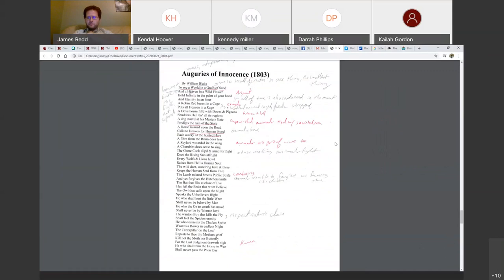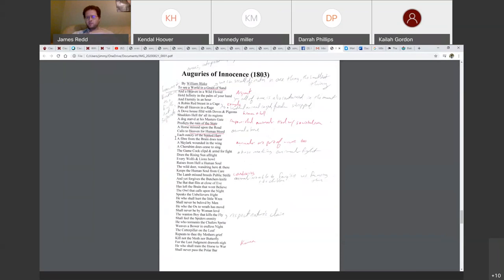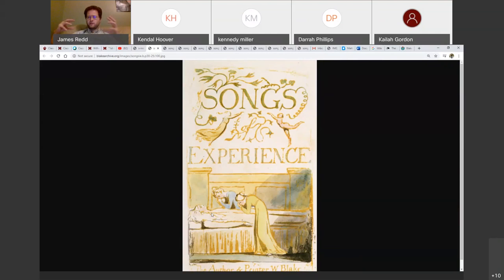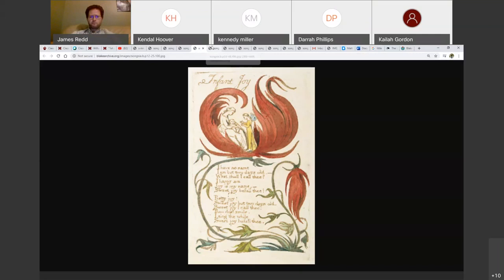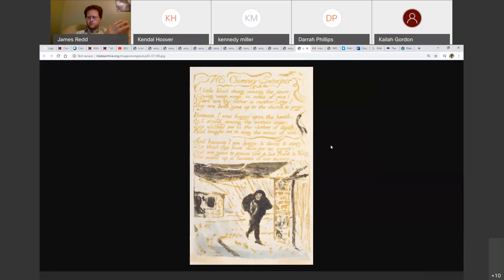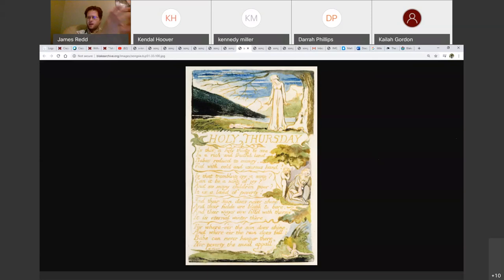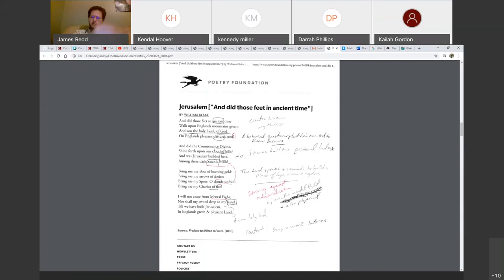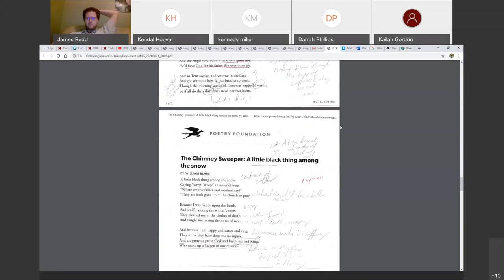Dr. Redd Lecture on William Blake & Romantic Poetry: Auguries, Chimney Sweeper, & Holy Thursday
Dr. Jimmy Redd Lectures on William Blake & Romantic Poetry, discussing the poems "Auguries of Innocence," The two Chimney Sweeper poems, & the two Holy Thursday poems.